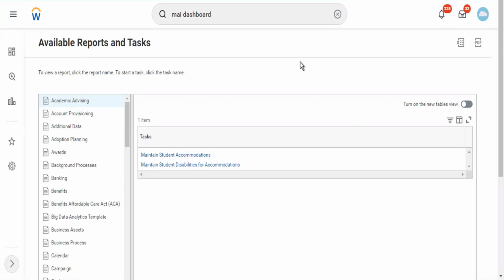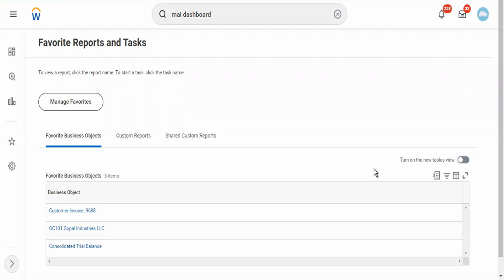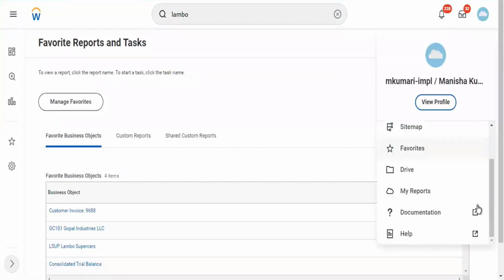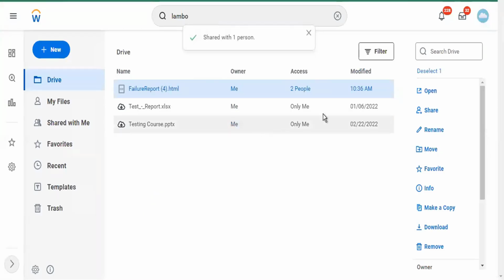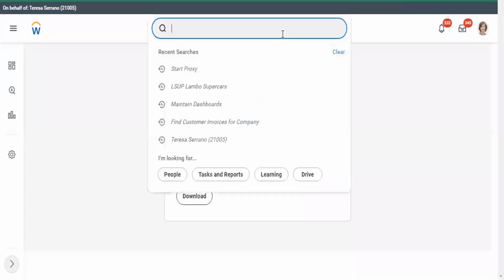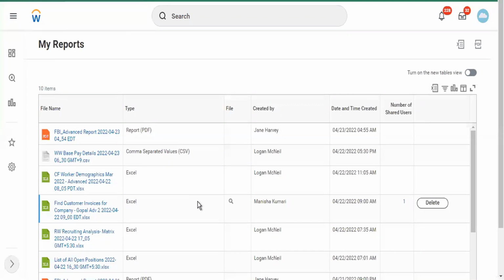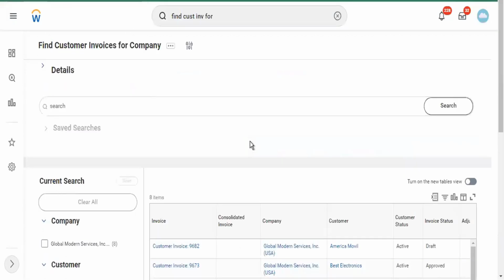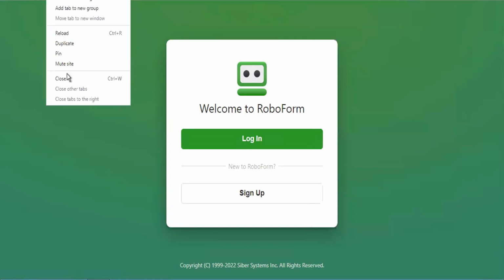workday finance tutorial | workday finace training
Hey everyone! In this video, Workday Finance is a unified financial management system that enables organizations to quickly and easily optimize their finances.

In this video, you will learn about a site map of Workday finance.